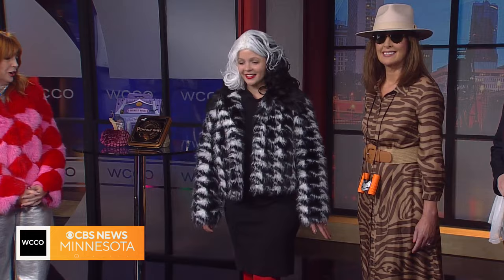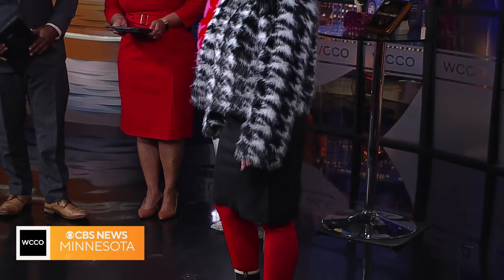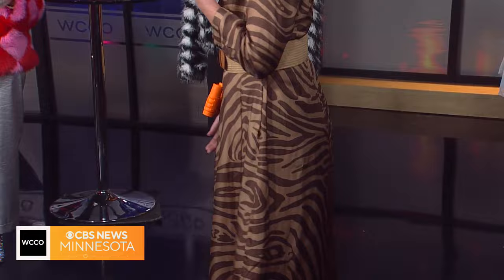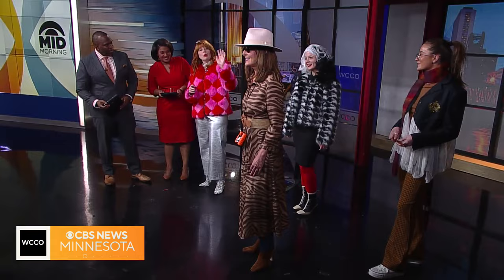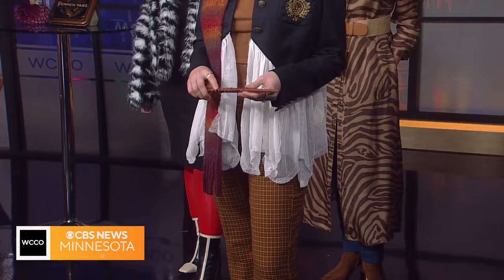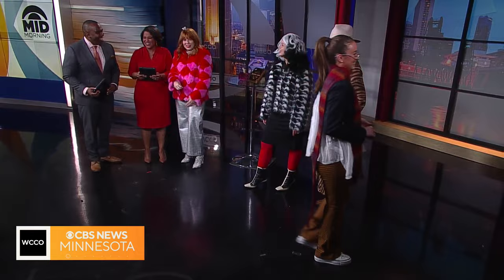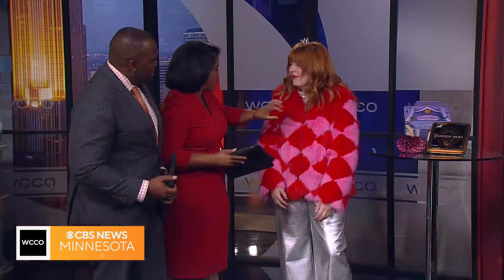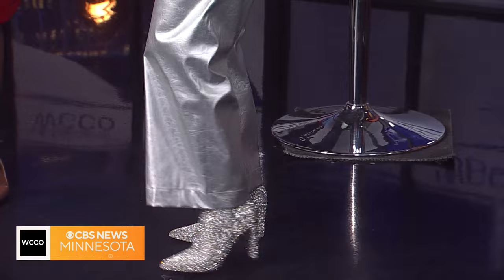Give your Halloween costumes some longevity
Halloween is creeping up on us, so instead of spending on a one-time wear costume, why not put your funds toward long-term wardrobe pieces you’ll wear again? Rachel Oelke from Galleria Edina shows us how.